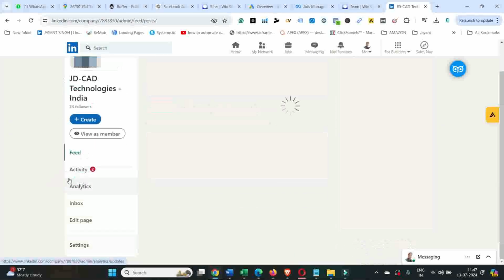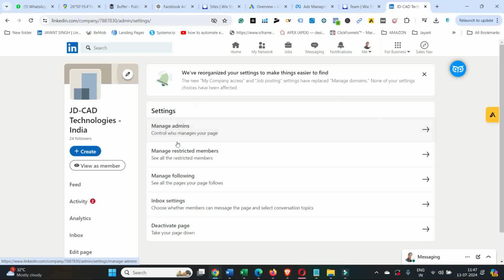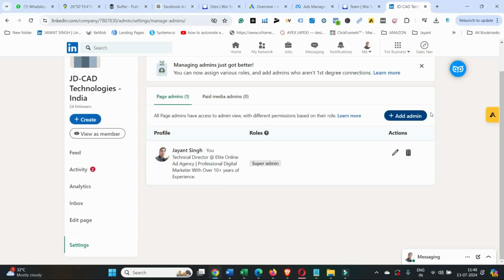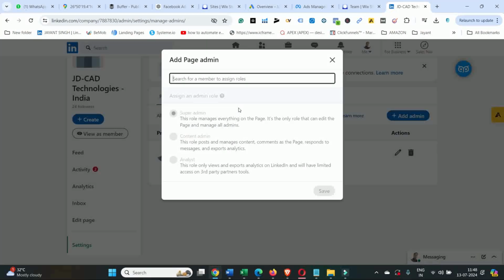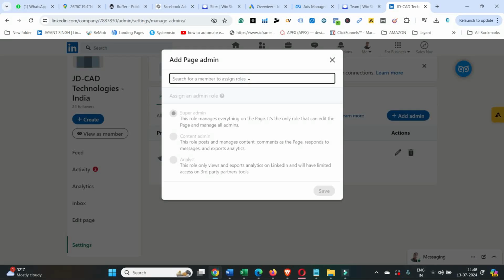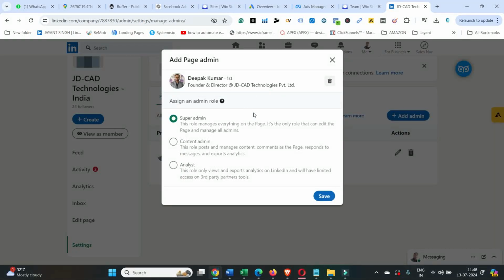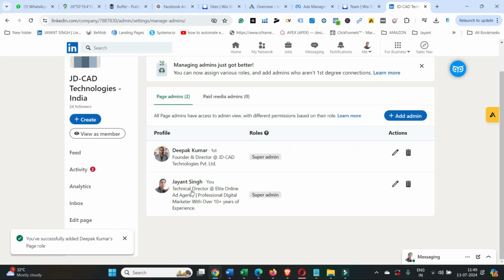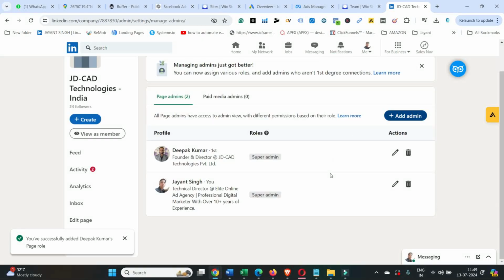LinkedIn Business Page Access: How to Add Admins and Team Members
This video will walk you through the simple steps to invite someone to manage your LinkedIn Business Page. Whether adding a new admin or giving your team access to help with updates, this guide will make the process quick and easy. Watch the video to learn how to navigate LinkedIn’s settings and ensure the right people have the right permissions to manage your business presence effectively!
My Traveling Passion Latest Russia Trip